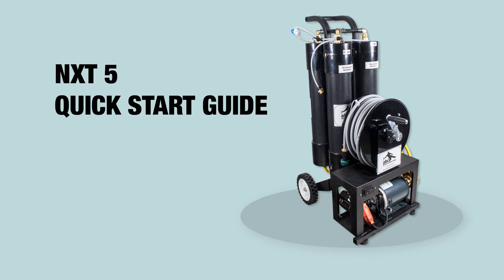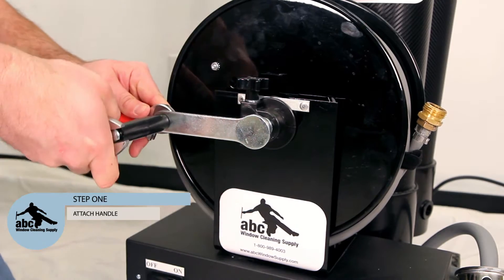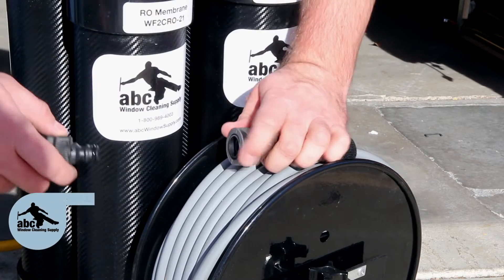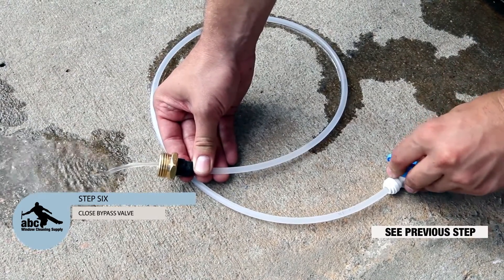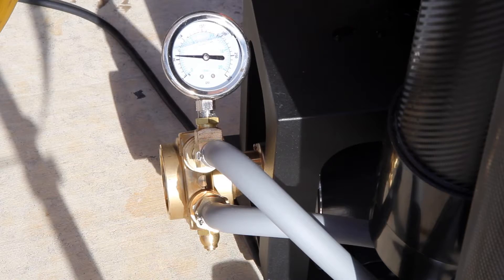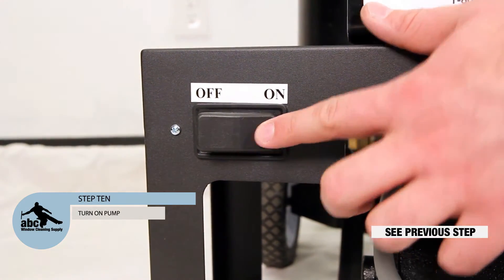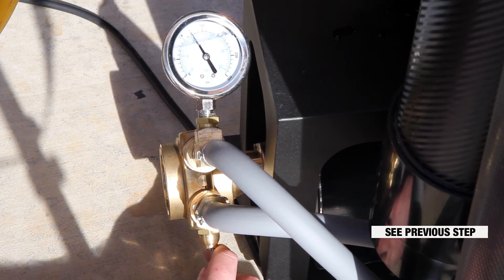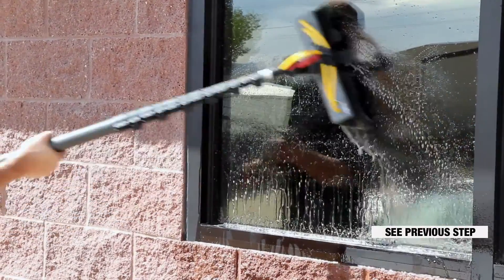NXT 5 WaterFed® - Quick Start Video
This video will show you how to get started with your NXT 5 WaterFed® Cart.